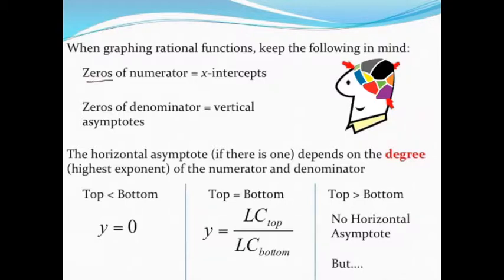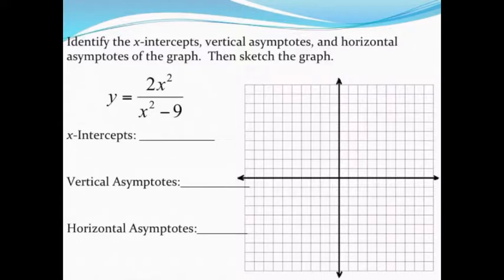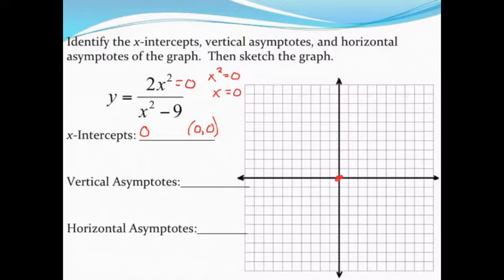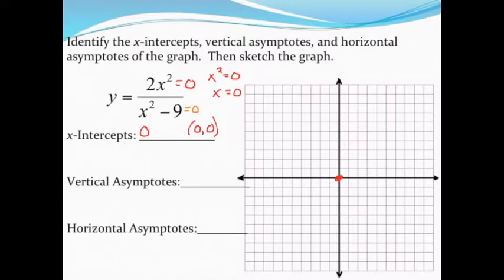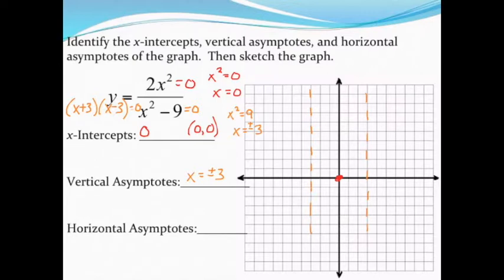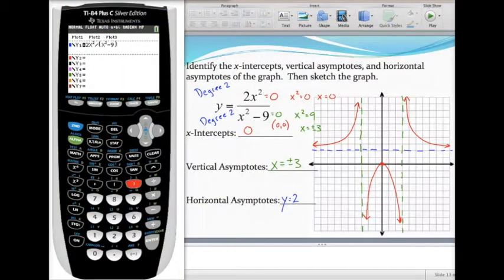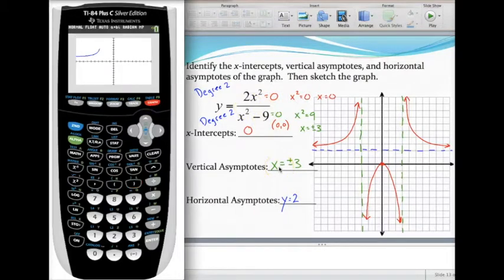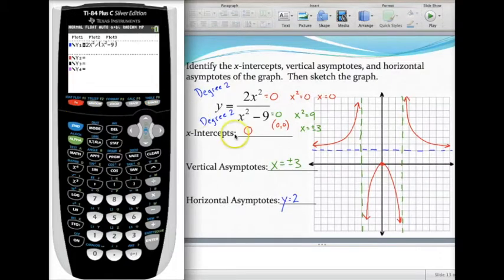Graphing rational functions Part 3B